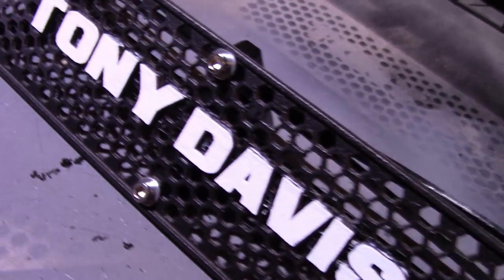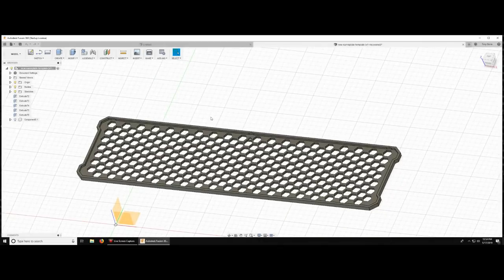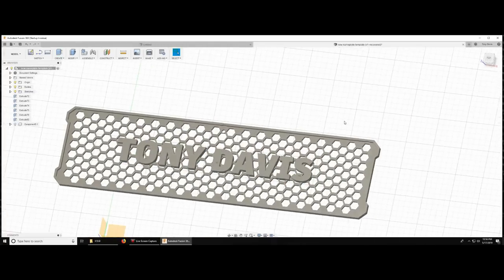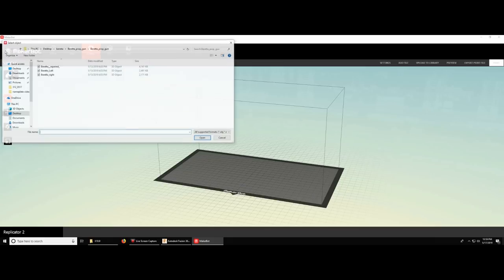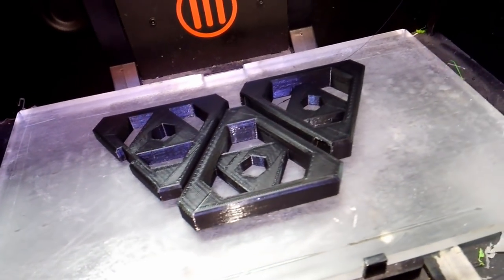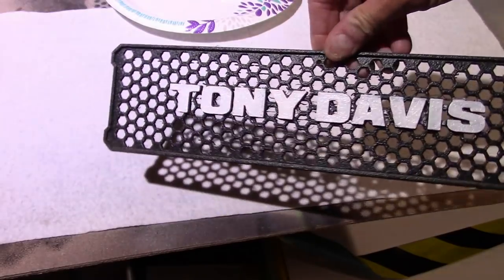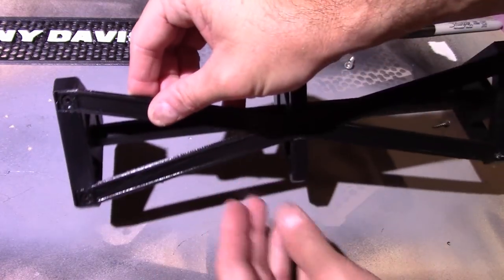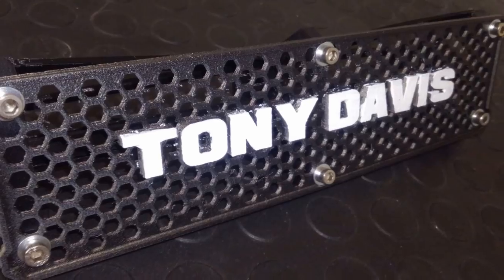Custom Nameplates : Print + Paint + Assemble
This is how I make custom nameplates for all my friends at work.